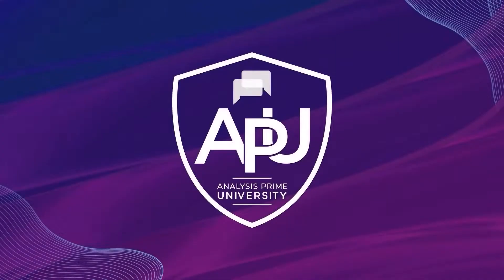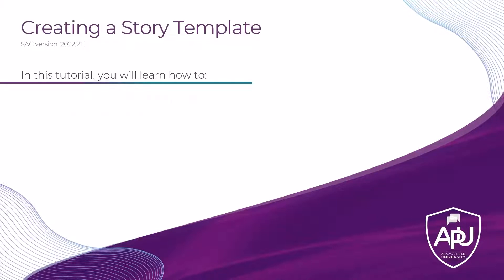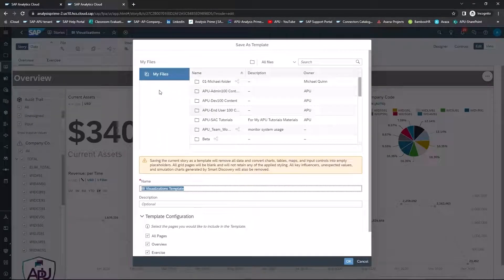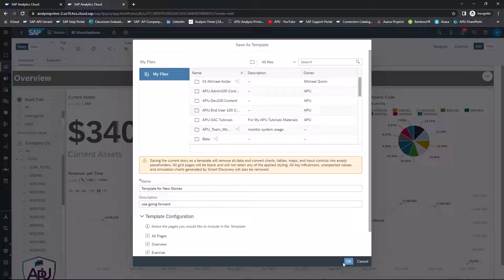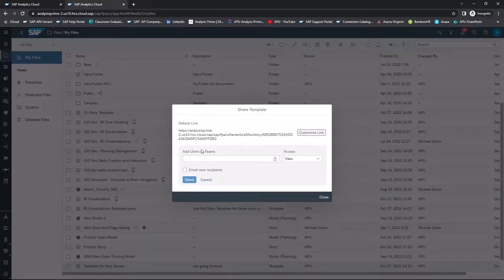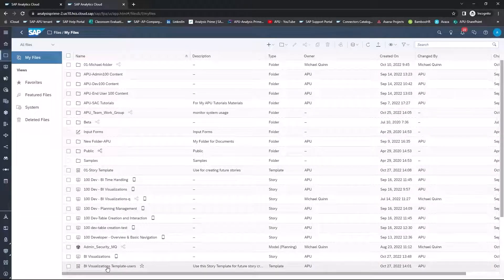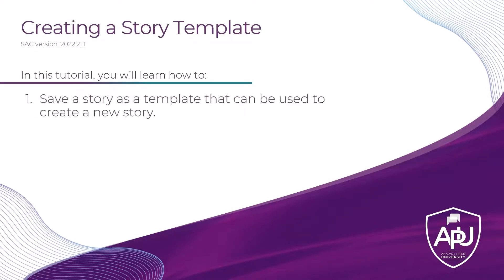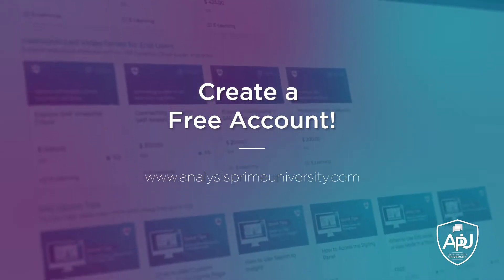Creating a Story Template in SAP Analytics Cloud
In this tutorial, our instructor will demonstrate how to create a story template so that you can quickly create new stories with the same look and feel in SAP Analytics Cloud.  Additionally, our instructor will walk you through how to share the template so that it can be used by others.